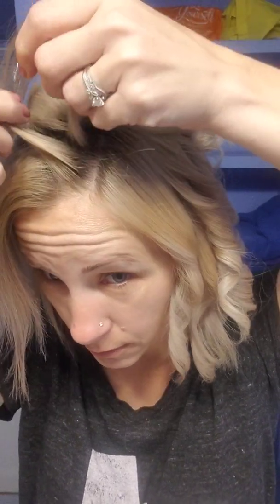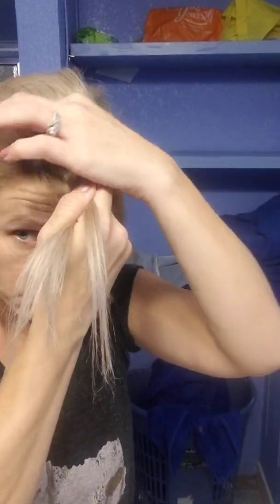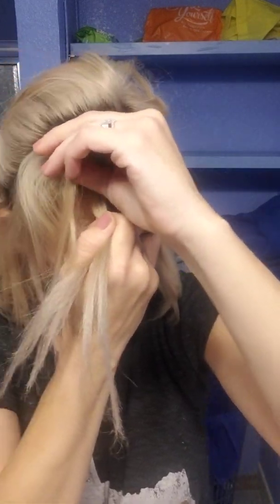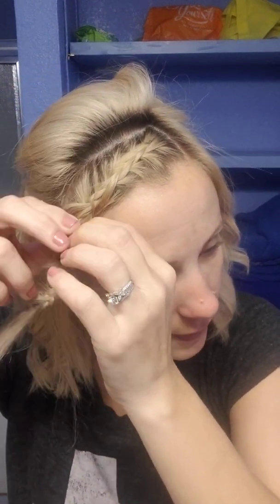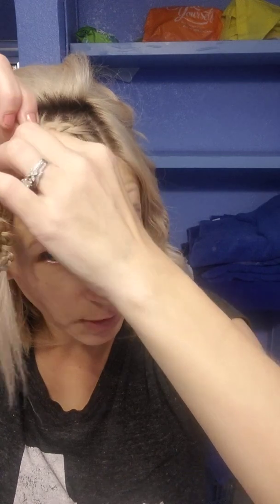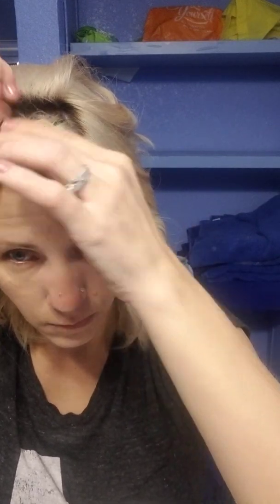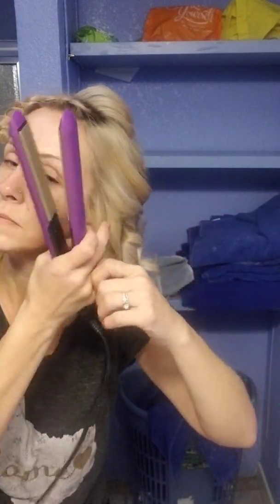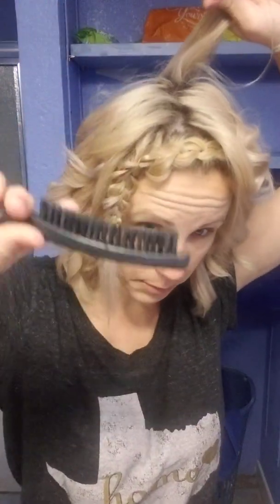Pancake dutch braid with flat iron curls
Sorry it was an early video...I look rough...